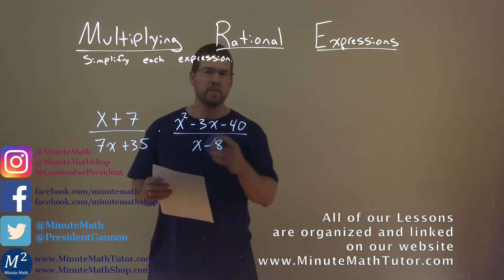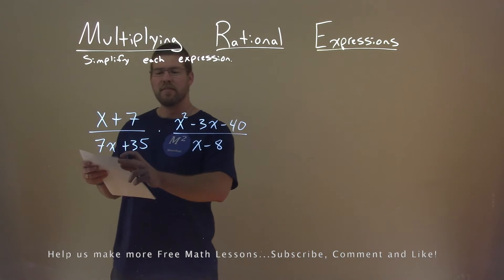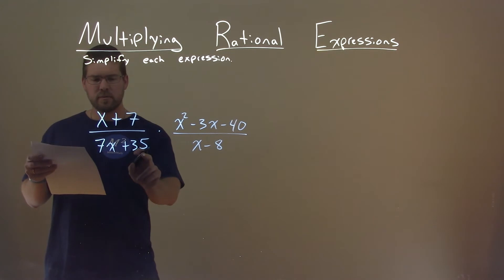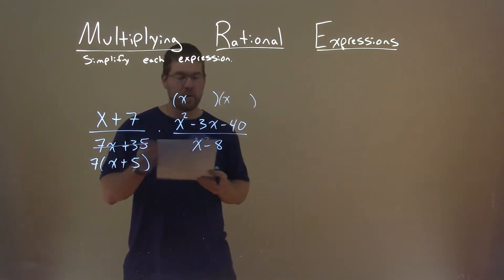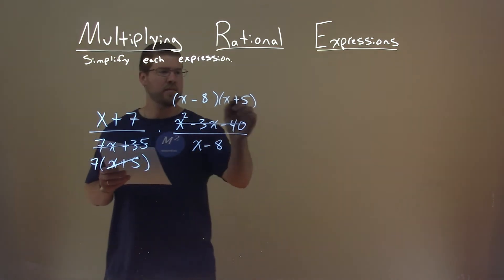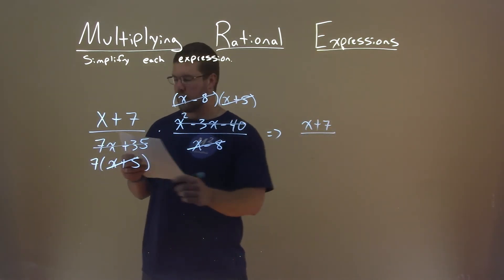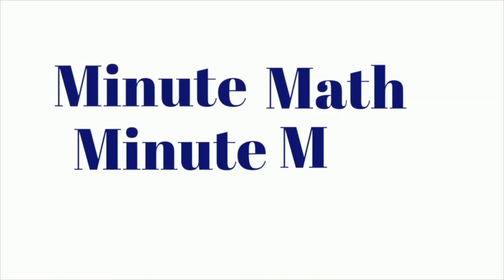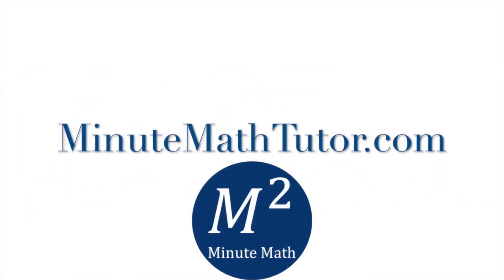Simplify (x+7)/(7x+35)*(x^2-3x-40)/(x-8)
Simplify (x+7)/(7x+35)*(x^2-3x-40)/(x-8). Simplify the expression. In this free online math video lesson on Multiplying Rational Expressions we simplify each expression. We learn how to simplify (x+7)/(7x+35)*(x^2-3x-40)/(x-8).